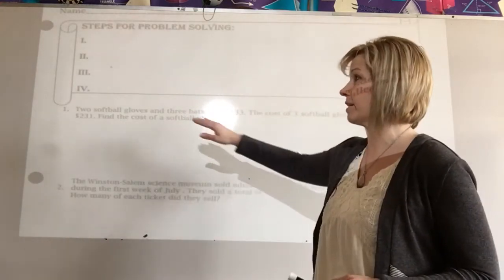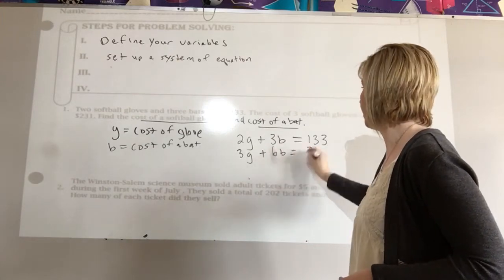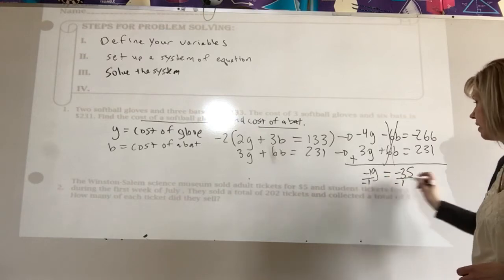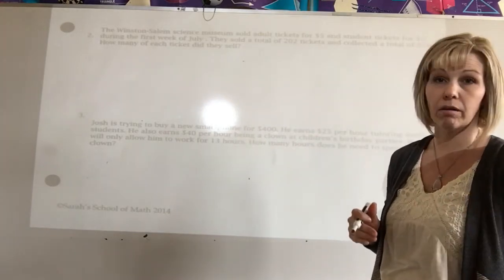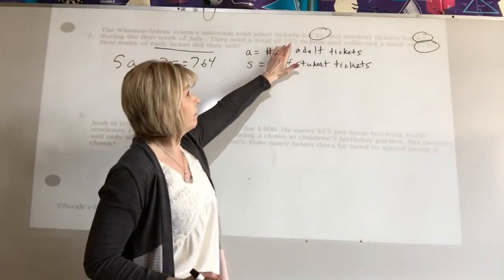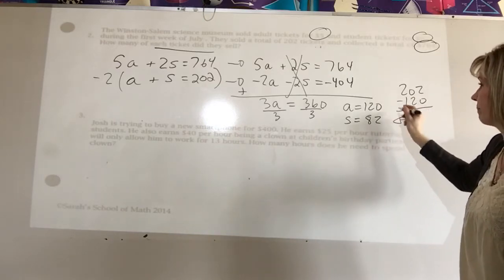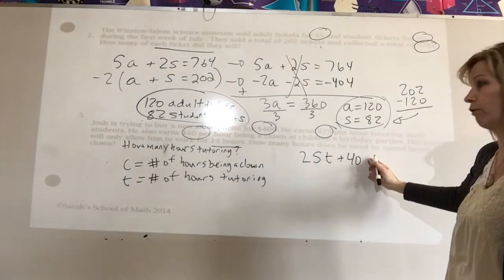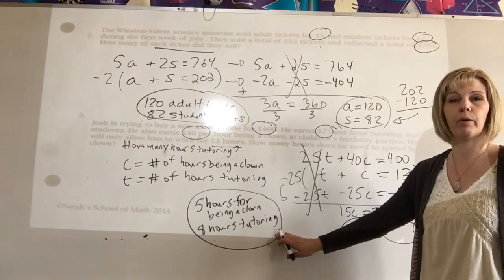3/17 System of Equation Word Problems